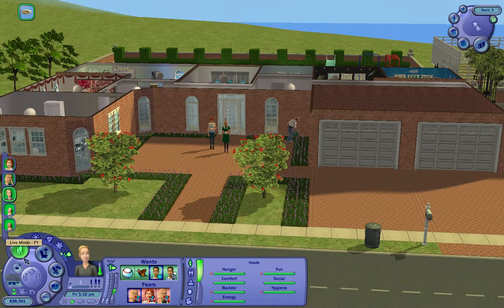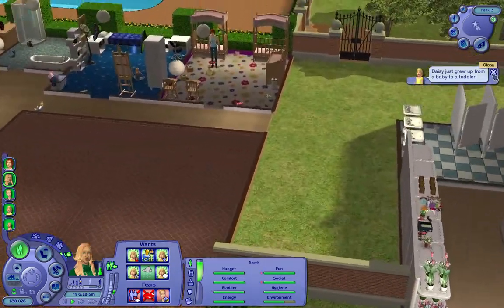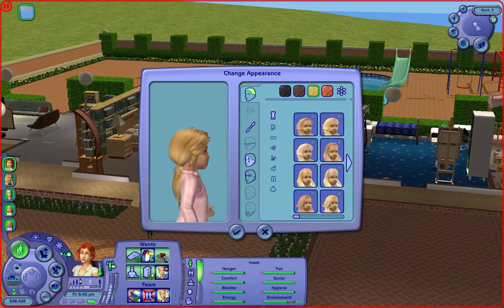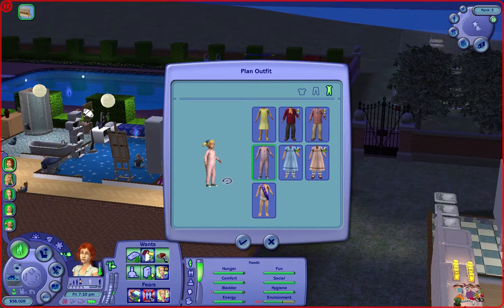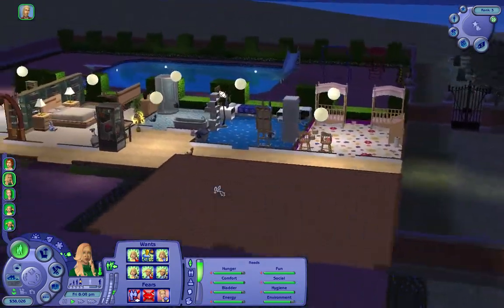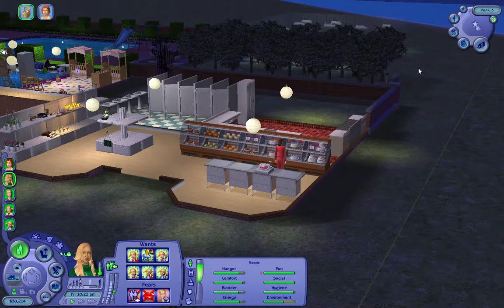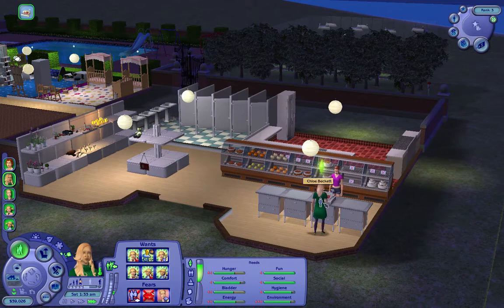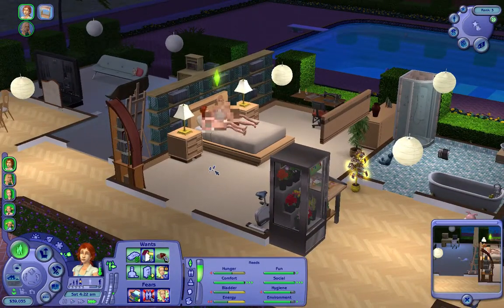Lets Play The Sims 2: Season 2 Part 5: Twin Toddlers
The twins age up and we get Duncan into private school all whilst running the business